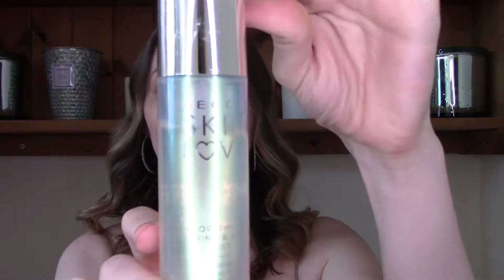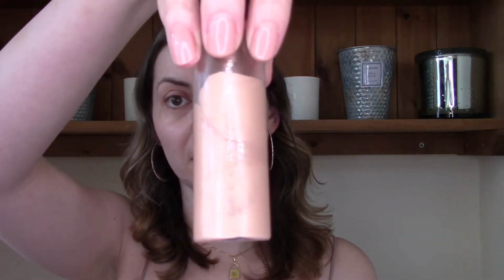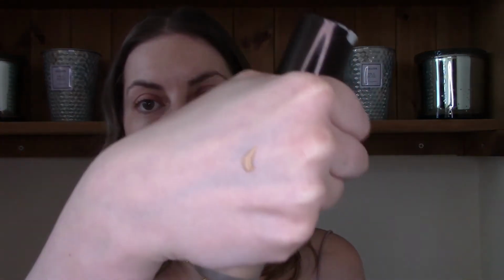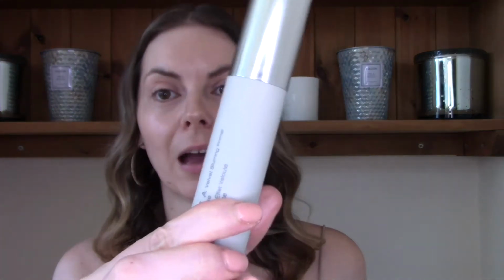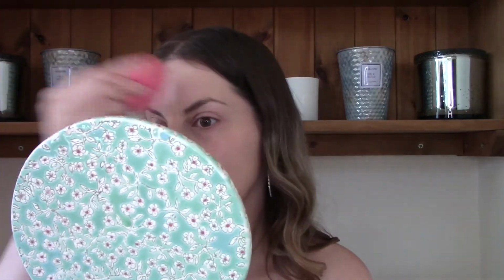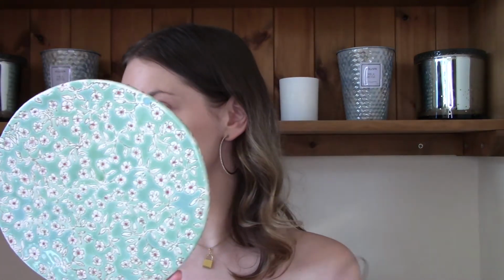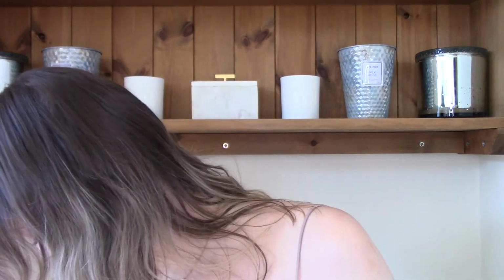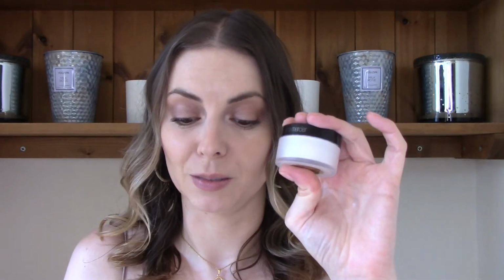Love Letter to Becca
I decided to make a video tribute to Becca Cosmetics after hearing the sad news that the brand is set to close. I share my thoughts on all of the Becca makeup in my collection and put a lot of it on my face. I also recommend some comparable products and dupes to fill the Becca shaped hole in our makeup bags come September:

0:00 - Intro
0:50 - Skin Love Glow Shield Prime & Set Mist
4:00 - First Light Priming Filter
7:49 - Shimmering Skin Perfector Liquid
10:40 - Anti Fatigue Under Eye Primer
14:04 - Backlight Priming Filter
17:35 - Under Eye Brightening Corrector
21:56 - Velvet Blurring Primer
22:53 - Aqua Luminous Perfecting Foundation
29:05 - Aqua Luminous Perfecting Concealer
32:14 - Shimmering Skin Perfector Pressed
40:13 - Volcano Goddess Eyeshadow Palette
44:04 - Hydra-Mist Set and Refresh Powder
47:58 - Sheer Tint Colour Lipstick
49:20 - Under Eye Brightening Setting Powder

Becca Products Used:

Skin Love Glow Shield Prime & Set Mist, First Light Priming Filter, Shimmering Skin Perfector Liquid in shade Opal, Anti Fatigue Under Eye Primer, Backlight Priming Filter, Under Eye Brightening Corrector in shade Light/Medium, Aqua Luminous Perfecting Foundation in shade Fair, Aqua Luminous Perfecting Concealer in shade Light, Shimmering Skin Perfector Pressed shades Bronzed Amber, Moonstone and Vanilla Quartz, Volcano Goddess Eyeshadow Palette, Hydra-Mist Set and Refresh Powder in shade Original, Sheer Tint Colour Lipstick in shade Estella and Under Eye Brightening Setting Powder.

Other Products Used:

Beauty Pie Wondercolour Longwear Cream Eyeshadow Stick in shade Teddy Bare, By Terry Lash-Expert Twist Brush Volume and Length Mascara in Master Black and Tarte Busy Gal Brows Tinted Brow Gel in shade Medium Brown.

Becca Products Referenced:

Velvet Blurring Primer and Shimmering Skin Perfector Pressed shades Prismatic Amethyst and Gold Lava.

Other Products Referenced:

Charlotte Tilbury Airbrush Flawless Setting Spray, Sisley Paris Instant Correct Colour Correcting Primer in shade Just Lavender, Two Faced Hangover Primer, Anastasia Beverly Hills Liquid Glow in shade Perla, Beauty Pie Superluminous Undereye Genius in shade light/medium, Pat Mcgrath Labs Sublime Perfection Foundation, Anastasia Beverly Hills Sun Dipped Glow Kit, By Terry Hyaluronic Hydra-Powder and Laura Mercier Secret Brightening Powder.

What are your thoughts on the demise of Becca? Are there any holy grail products from the brand that you will miss? Will you be stockpiling any items before the closure?

Details:

Becca Skin Love Glow Shield Prime & Set Mist, Becca First Light Priming Filter, Becca Shimmering Skin Perfector Liquid, Becca Anti Fatigue Under Eye Primer, Becca Backlight Priming Filter, Becca Under Eye Brightening Corrector, Becca Aqua Luminous Perfecting Foundation, Becca Aqua Luminous Perfecting Concealer, Becca Shimmering Skin Perfector Pressed, Becca Hydra-Mist Set and Refresh Powder, Becca Under Eye Brightening Setting Powder and Too Faced Hangover Primer are available via my affiliate link:

Becca Volcano Goddess Eyeshadow Palette and Shimmering Skin Perfector Pressed in Gold Lava are available from:

Becca Sheer Tint Colour Lipstick and Becca Shimmering Skin Perfector Pressed in Bronzed Amber are available from:

Charlotte Tilbury Airbrush Flawless Setting Spray, Sisley Paris Instant Correct Colour Correcting Primer, Anastasia Beverly Hills Liquid Glow, By Terry Lash-Expert Twist Brush Volume and Length Mascara, By Terry Hyaluronic Hydra Powder, Pat Mcgrath Labs Sublime Perfection Foundation, Anastasia Beverly Hills Sun Dipped Glow Kit and Laura Mercier Secret Brightening Powder are available from:

or @makeeverydayluxe on instagram to for your daily dose of luxe.